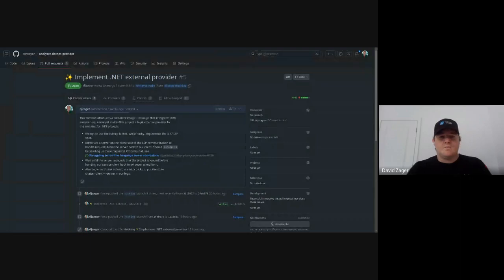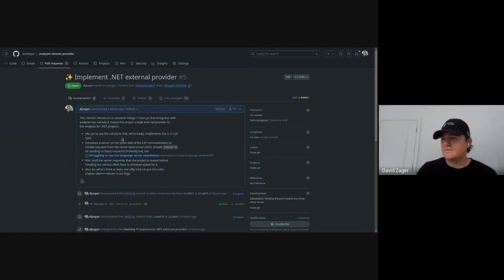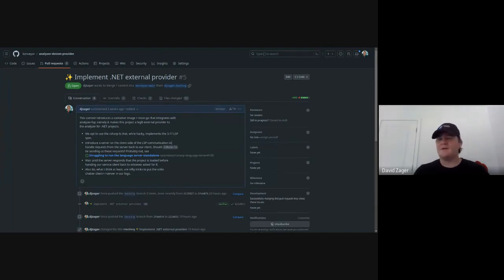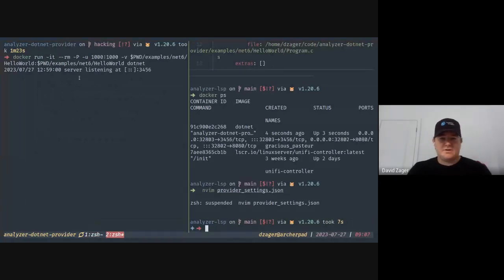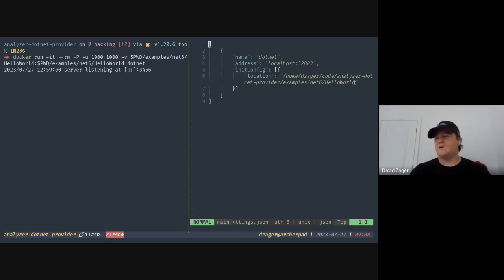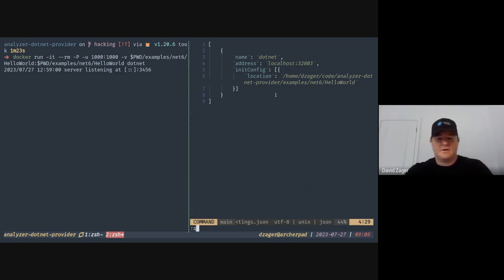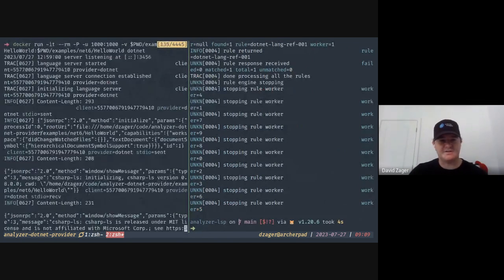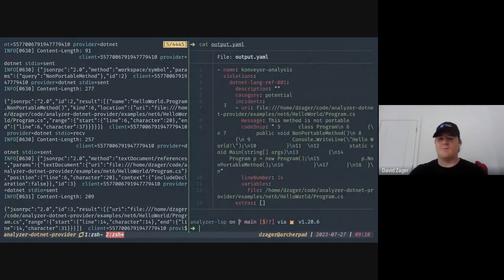Konveyor Community Meeting - July 27th, 2023